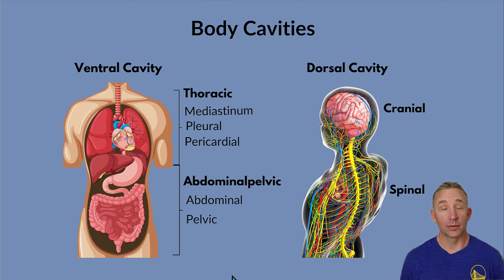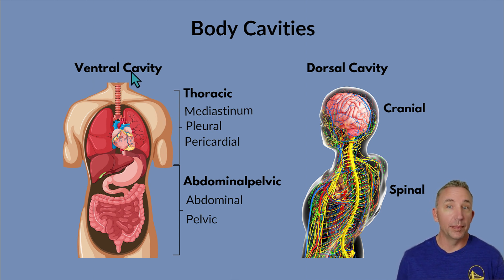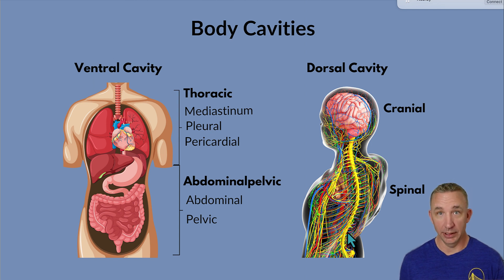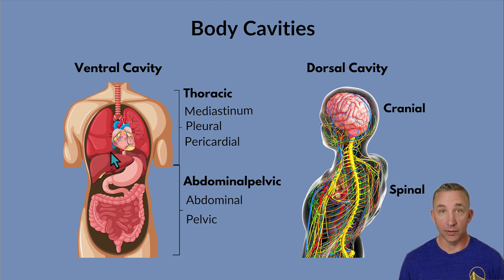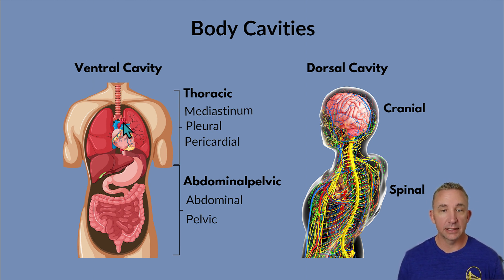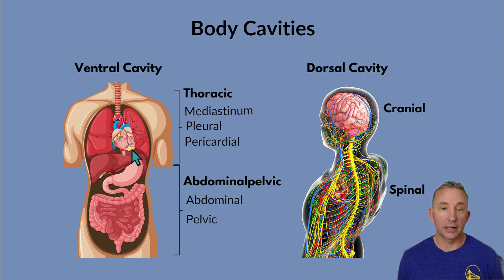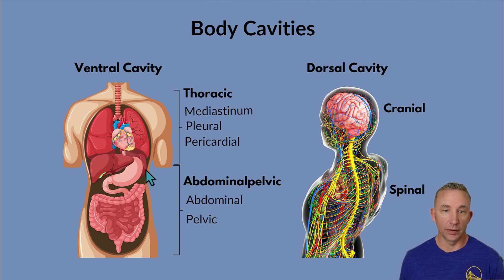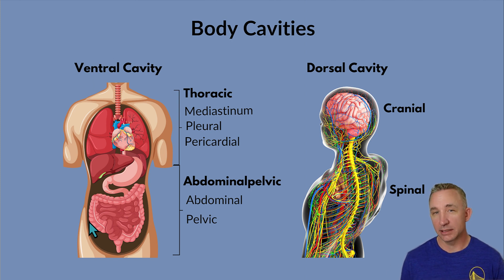Understanding Body Cavities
Discover the fascinating world of body cavities in this engaging anatomy video designed for anatomy beginners and enthusiasts alike. Learn about the ventral cavity, dorsal cavity, cranial cavity, spinal cavity, thoracic cavity, abdominal cavity, and pelvic cavity. We will introduce body spaces, including the mediastinum, along with serous membranes. Perfect for anyone wanting anatomy explained by an experienced anatomy teacher!

VIDEO CHAPTERS:
0:00 Introduction to Body Cavities
0:35 Understanding Dorsal Cavities
1:05 Exploring Ventral Cavities
1:27 Thoracic Cavity Breakdown
2:27 Abdominal and Pelvic Cavities
3:06 Preview of Serous Membranes

Let’s connect!